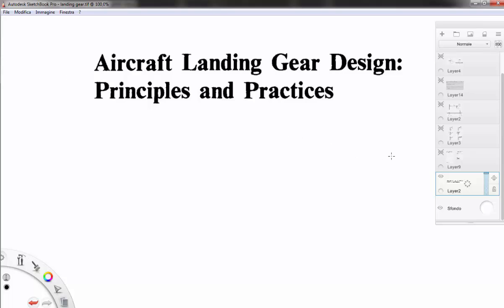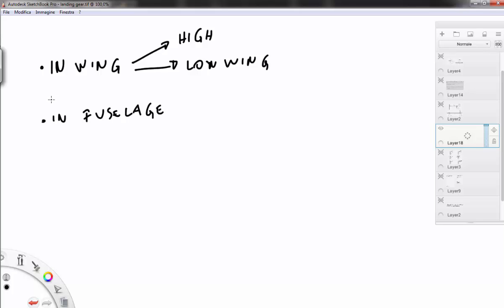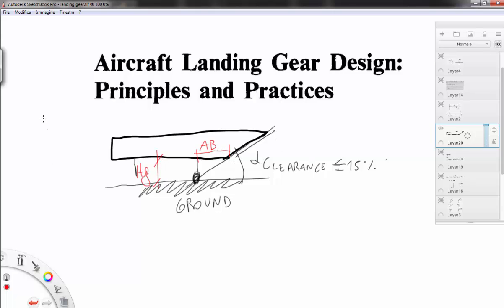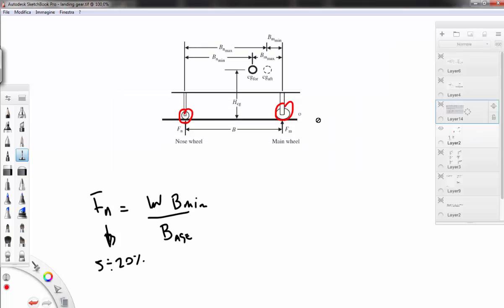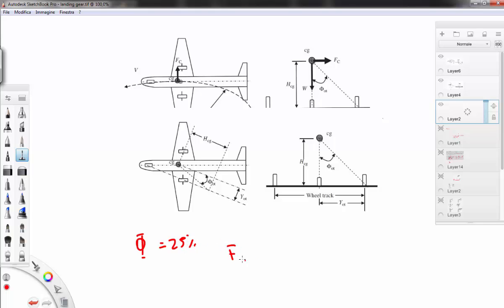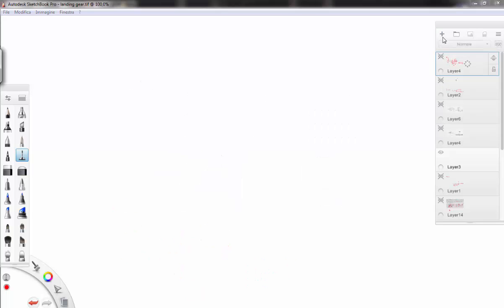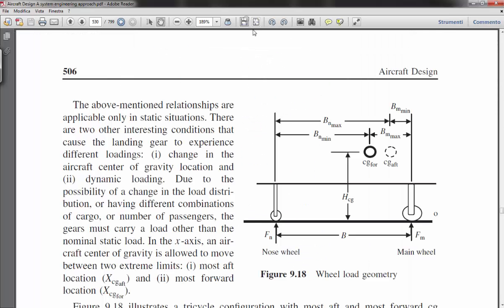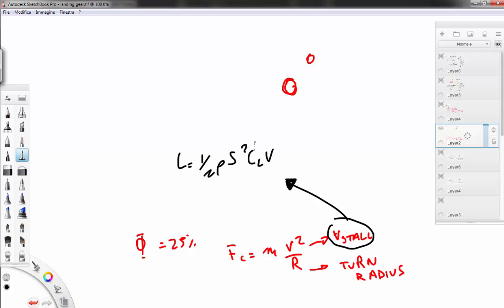Ep 11 - Landing Gear Design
In this video we will see some aspects of sizing and location of the landing gear